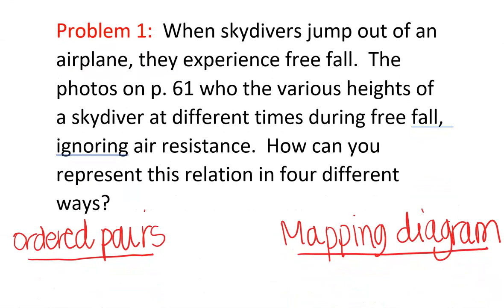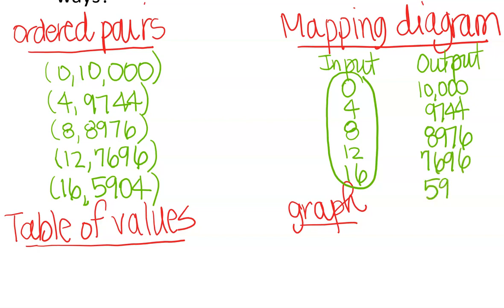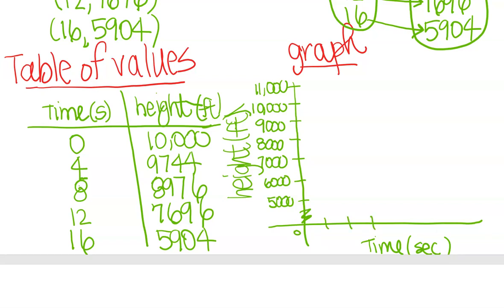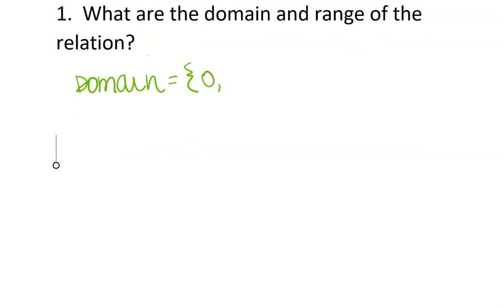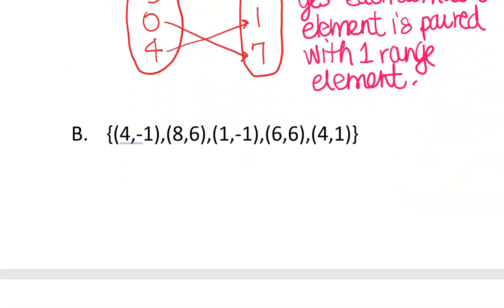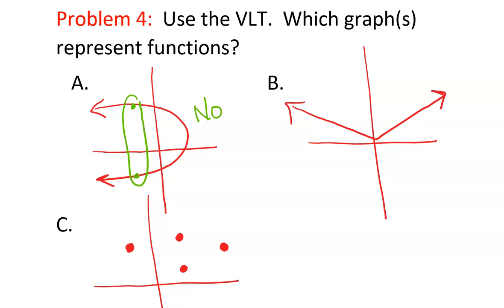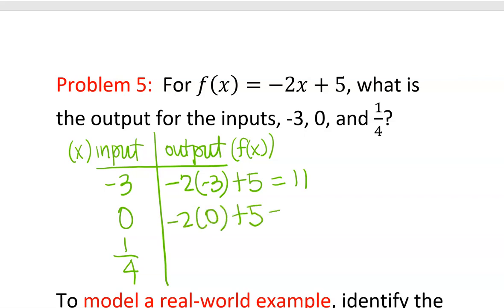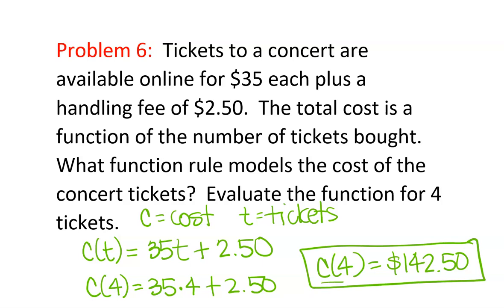AA.ALG 2 2.1